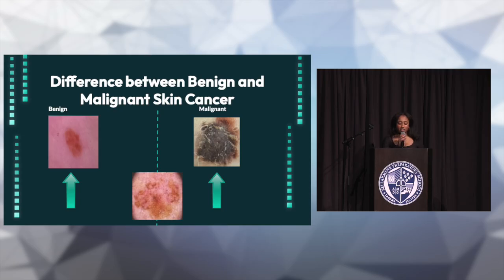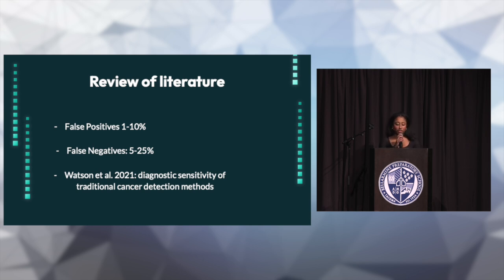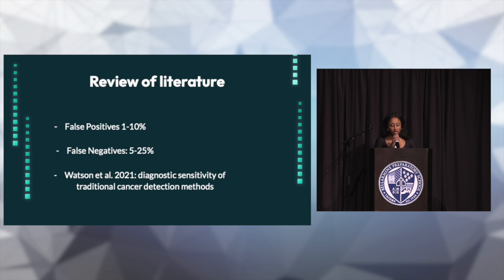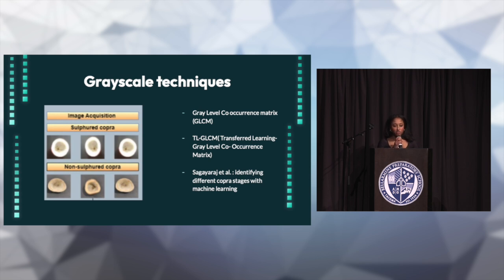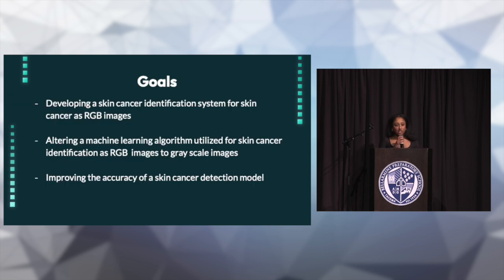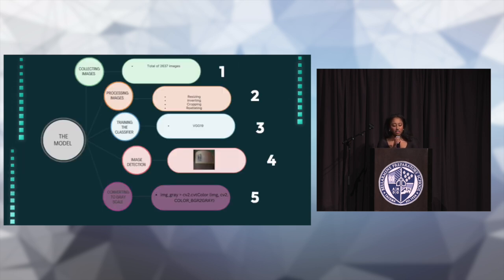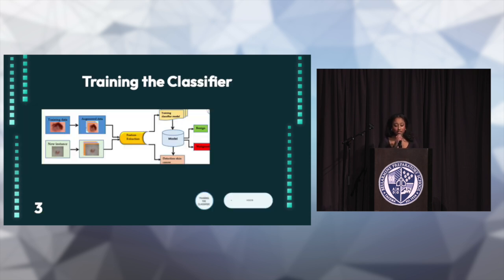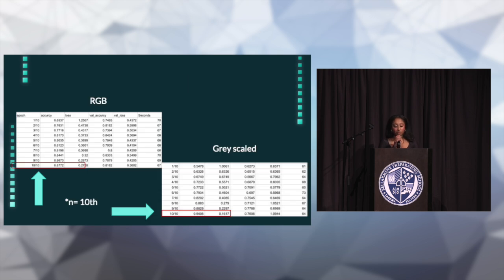Bellarmine Preparatory School 2025 Marine Chemistry Presentation: Edenna Hiletework